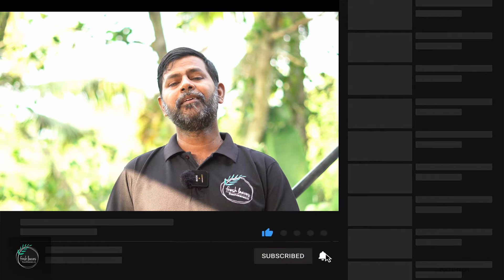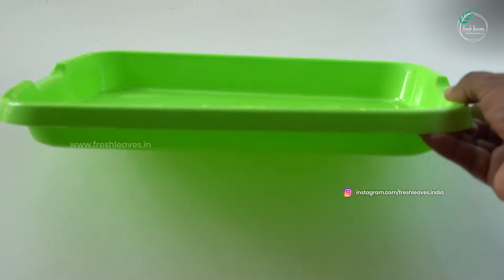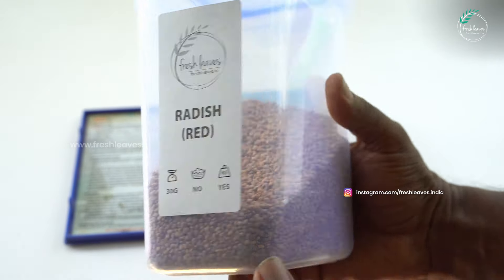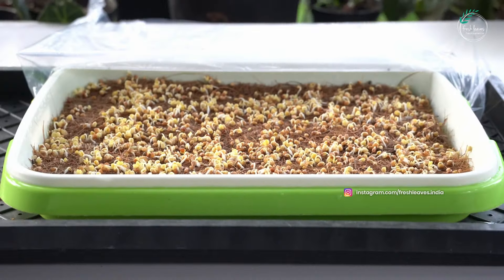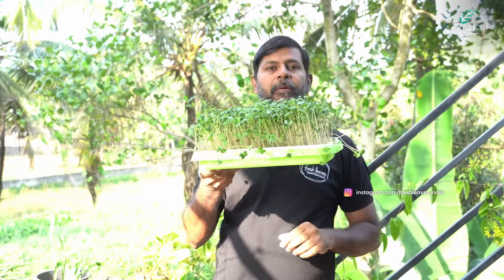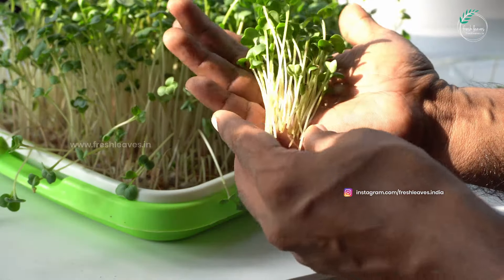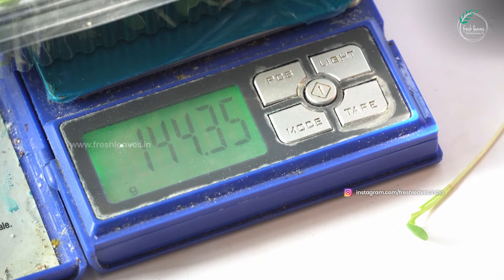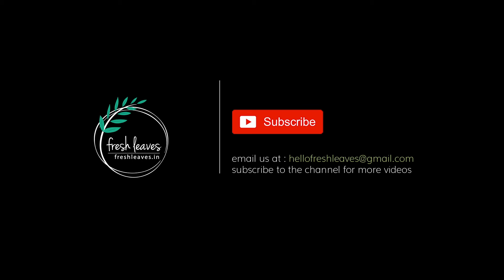How to Grow Radish Microgreens at home from Start to Finish (COMPLETE GUIDE)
Growing radish microgreens at home is a simple and rewarding process. Here's a step-by-step guide to help you get started:

Materials Needed:

Radish seeds (preferably organic and specifically labeled for microgreens)
Shallow tray or container (with drainage holes), or purchase microgreens growing trays
Growing medium (such as soilless mix or coconut coir)
Plastic wrap or a humidity dome (optional)
Light source (natural sunlight or grow lights)
Watering can or spray bottle
Steps:

Choose the Right Container:

Select a shallow tray or container with drainage holes to allow excess water to escape. You can use seed trays, shallow containers, or even repurpose plastic containers.
Prepare the Growing Medium:

Fill the tray with a growing medium. A soilless mix or coconut coir works well for microgreens. Ensure that the medium is moist but not waterlogged.

Sow the Radish Seeds:

Evenly spread the radish seeds over the surface of the growing medium. You don't need to bury them; just press them lightly into the soil. Aim for a dense but not overcrowded distribution.

Cover and Mist:

Optionally, cover the tray with plastic wrap or a humidity dome to create a greenhouse effect. Mist the seeds with water using a spray bottle to keep them moist.

Provide Adequate Light:

Place the tray in a location with plenty of indirect sunlight or under grow lights. Radish microgreens require around 4-6 hours of light per day.
Watering:

Keep the growing medium consistently moist but not waterlogged. Watering from the bottom is often recommended to prevent damping off. Pour water into the tray and let the soil absorb it through the drainage holes.

Remove Cover:

Once the radish seeds have sprouted (usually within a few days), remove the plastic wrap or humidity dome. Continue to mist the microgreens regularly.

Harvesting:

Radish microgreens are typically ready to harvest in about 6-7 days. Harvest before the first true leaves appear, which is usually when the microgreens are 1-2 inches tall. Use clean scissors to cut the microgreens just above the soil level.

Rinse and Store:

Rinse the harvested microgreens to remove any remaining soil particles. Once dry, store them in a container in the refrigerator.

Remember to experiment and adjust the process based on your specific growing conditions. Enjoy your fresh and nutritious radish microgreens!